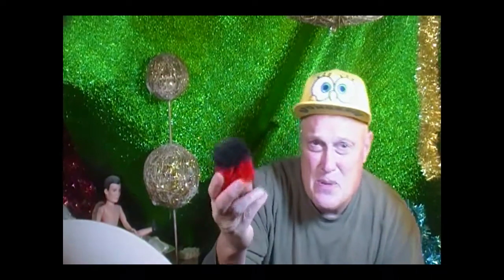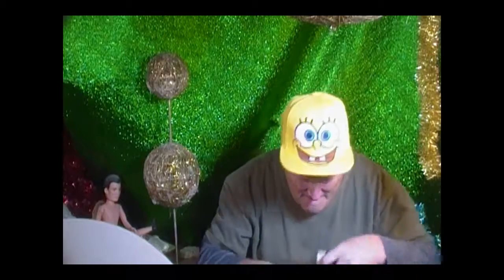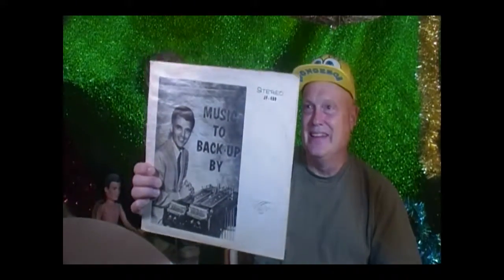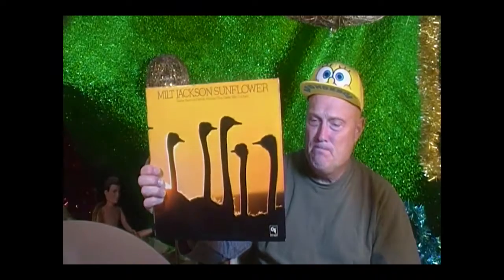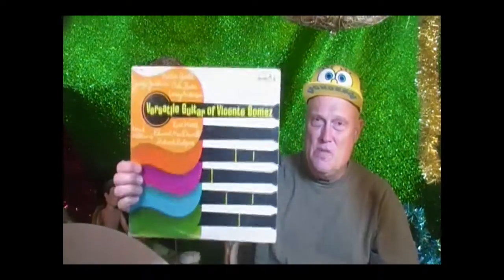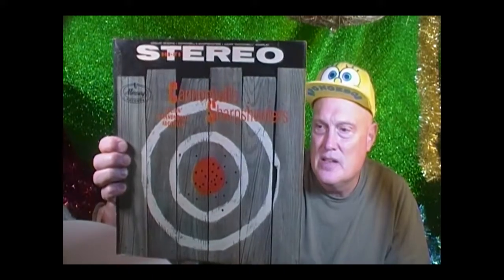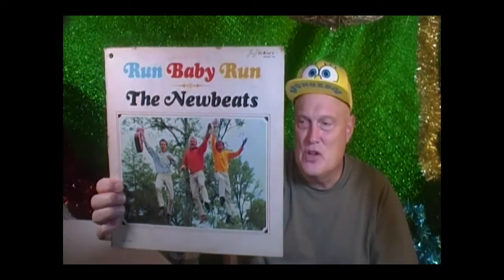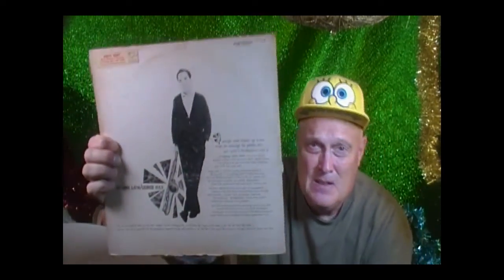Sharing More Interesting Things & Todays Records